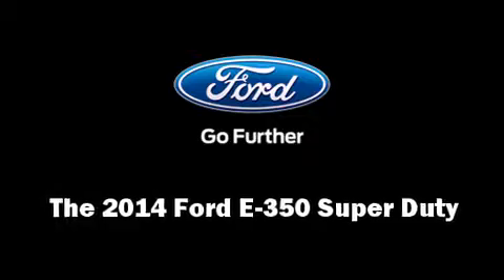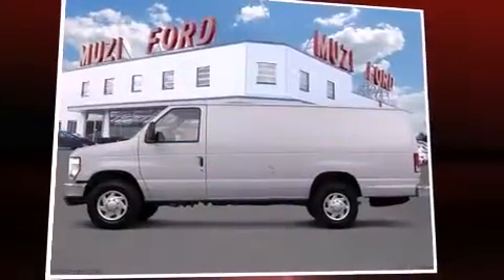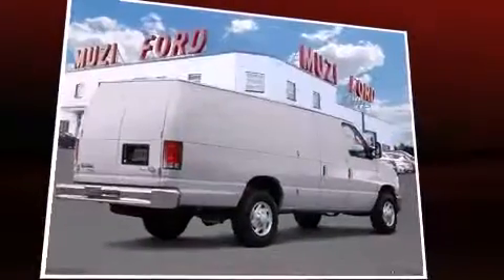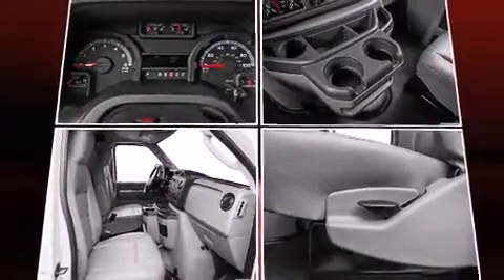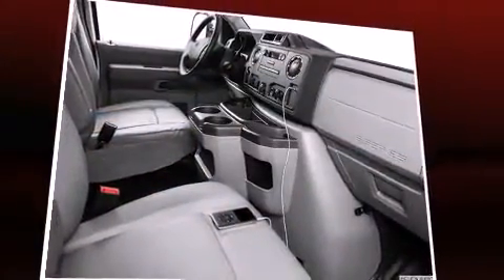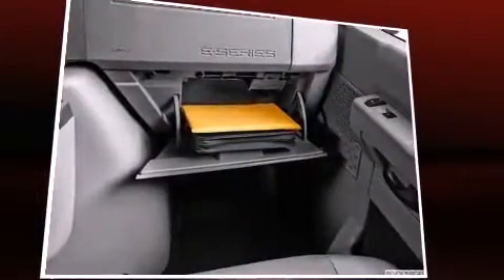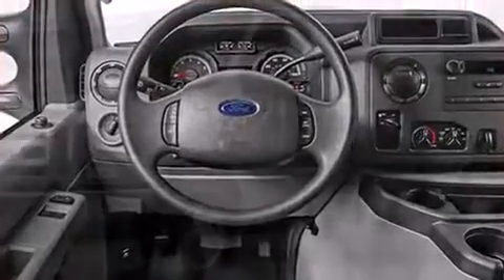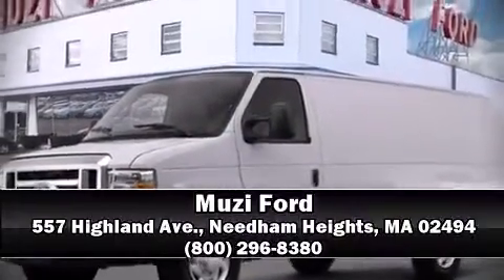2014 Ford E-350 Super Duty Commercial Boston MA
Check out this 2014 Ford E-350 Super Duty Commercial van. We have a huge inventory of these Ford Commercial Vans at Muzi Ford The Premier Boston Ford Dealership!!

Muzi Ford
557 Highland Ave.

Discerning drivers will appreciate the 2014 Ford E-350 Super Duty. Smooth gearshifts are achieved thanks to the powerful 8 cylinder engine, providing a spirited, yet composed ride and drive. Top features include front bucket seats, a tachometer, variably intermittent wipers, air conditioning, tilt steering wheel, cruise control, and much more. Storage solutions are integrated throughout the interior, demonstrating thoughtful attention to detail. Ford also prioritized safety and security by including: dual front impact airbags, traction control, and 4 wheel disc brakes with ABS. With electronic stability control supplementing mechanical systems, you'll maintain precise command of the roadway. Our sales reps are knowledgeable and professional. They'll work with you to find the right vehicle at a price you can afford.